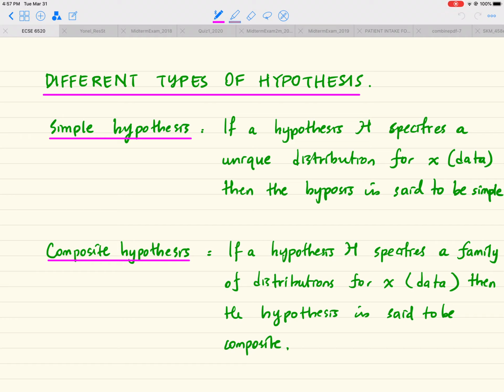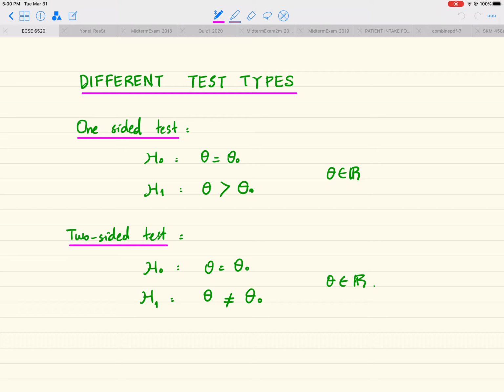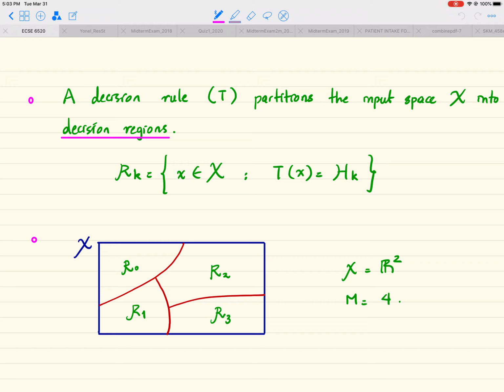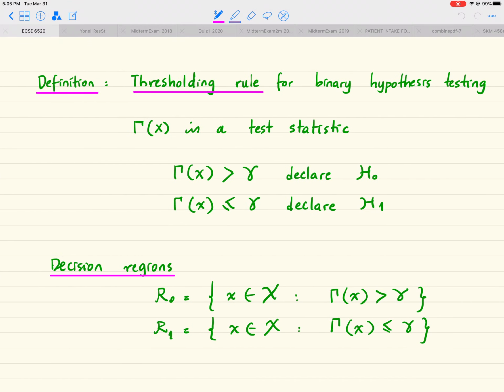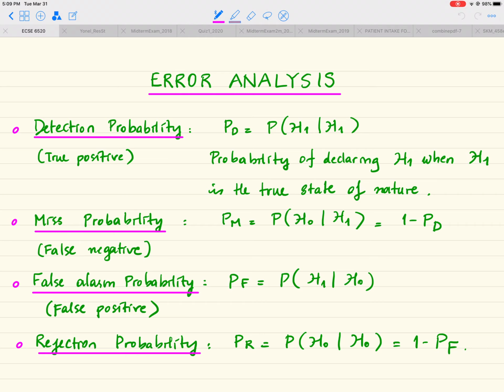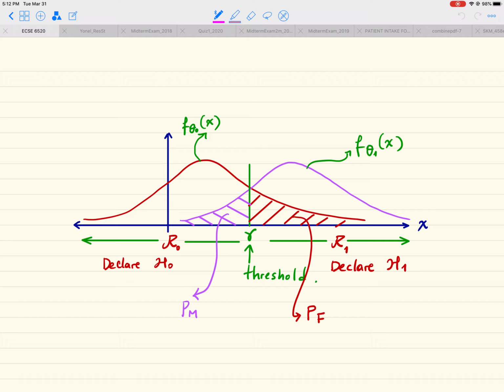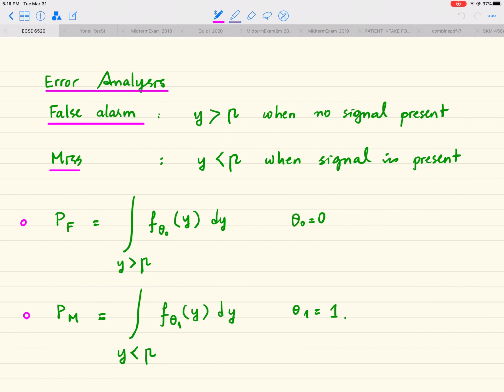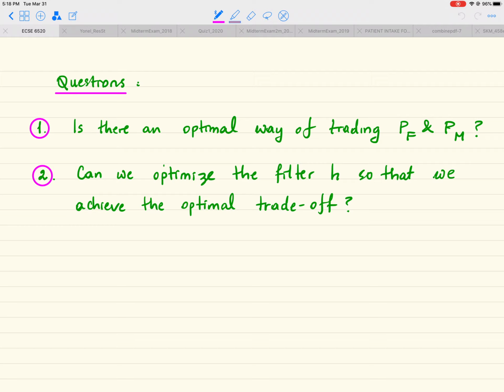April 3, 2020